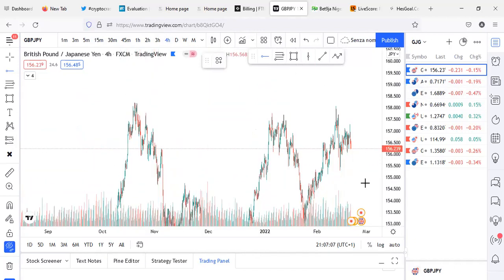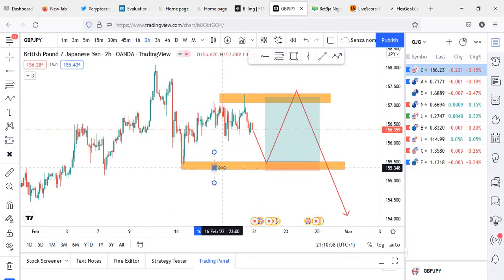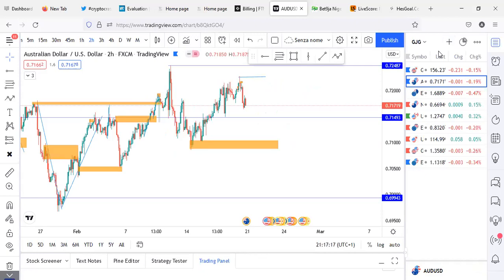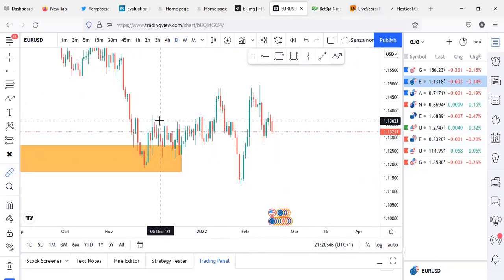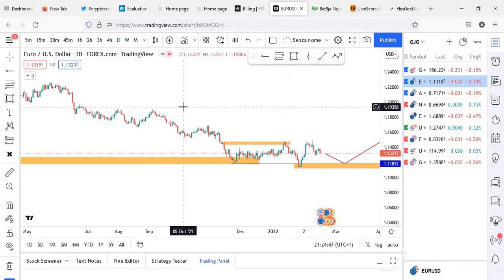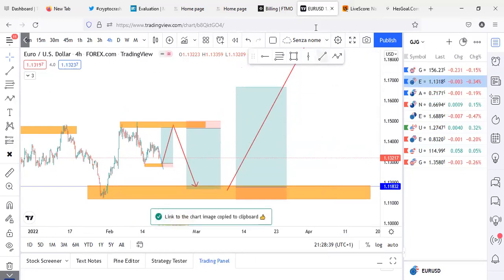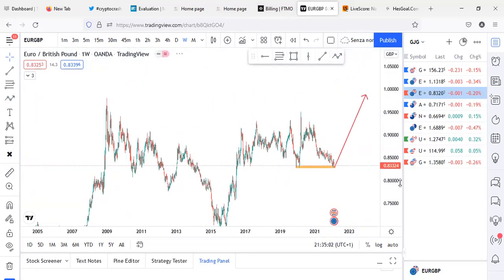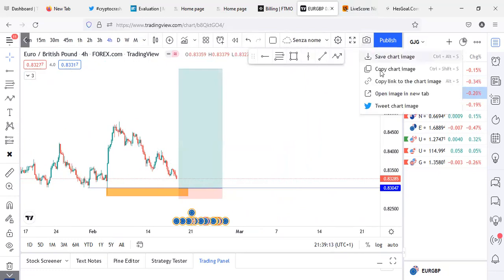UNDERSTANDING THE TRICKS OF THE MARKET |PUBLIC WEBINAR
The market has been playing a lot of tricks... so we calmly study and analyse the market movement in other to make a good trading decision

or message me directly on telegram

follow on telegram for more updates